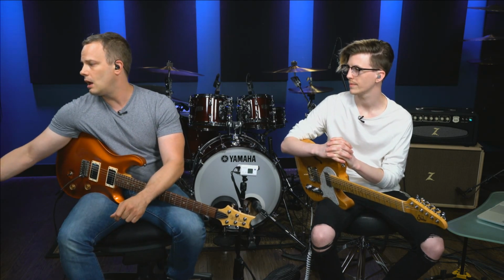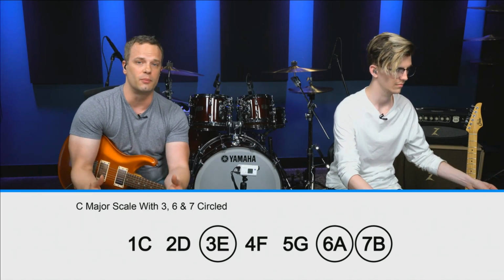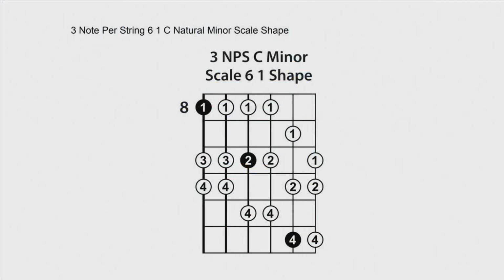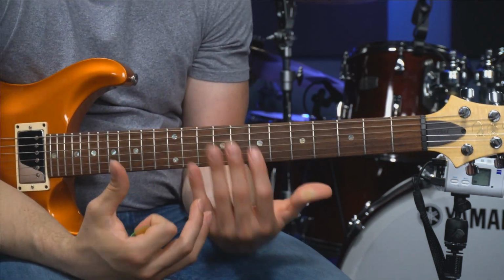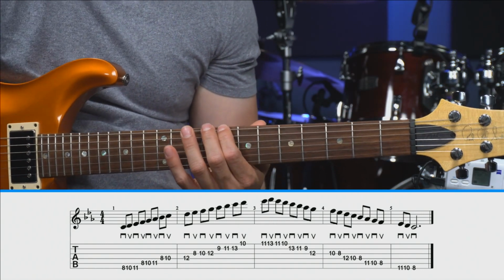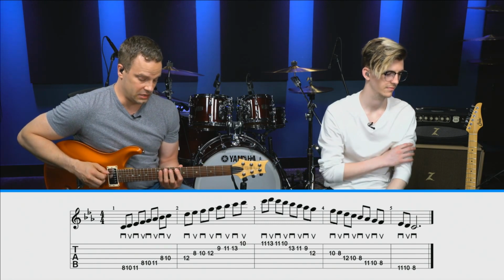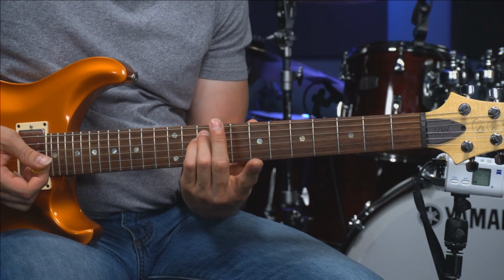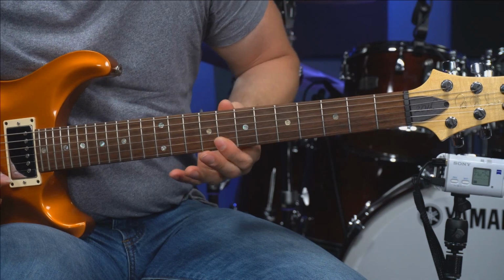The Natural Minor Scale - Live Guitar Lesson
We're broadcasting a live lesson on the natural minor scale. Every week we stream live lessons over at the GuitarLessons.com Academy. Join the community to be a part of the conversation!